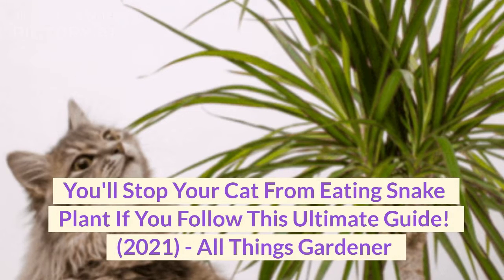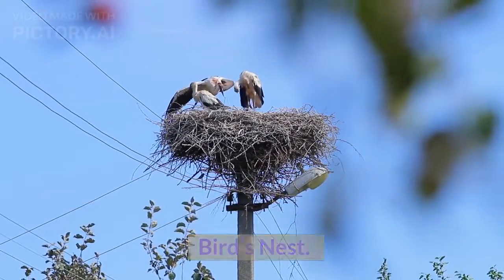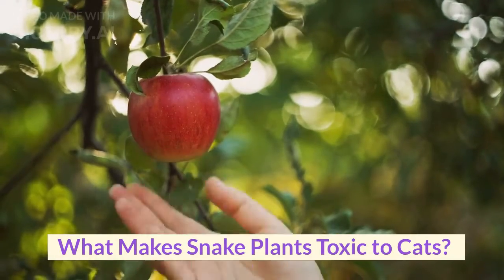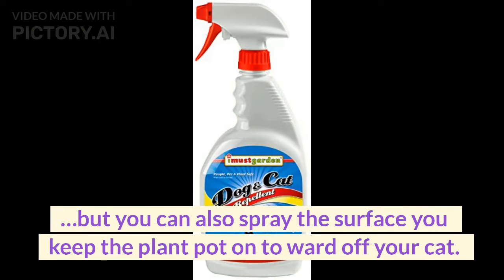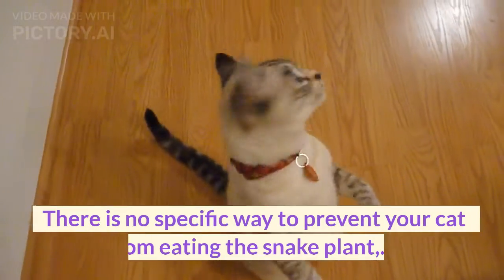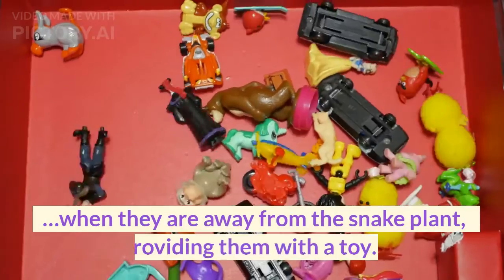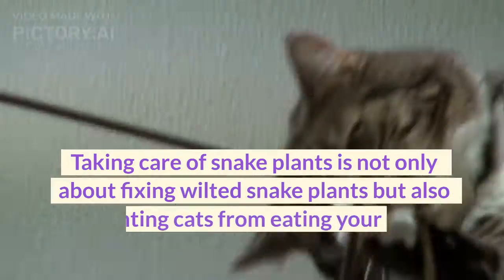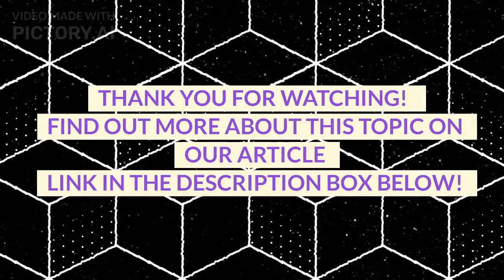You’ll Stop Your Cat From Eating Snake Plant If You Follow This Ultimate Guide!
If your cat still can’t get enough of your plants, why not provide him with some of his own? You can buy cat grass from most pet stores for a relatively low price.
It is grown from seeds such as wheat, barley, and oats, specifically so cats can eat it.

To know more about preventing cats from eating your snake plant, please read our article